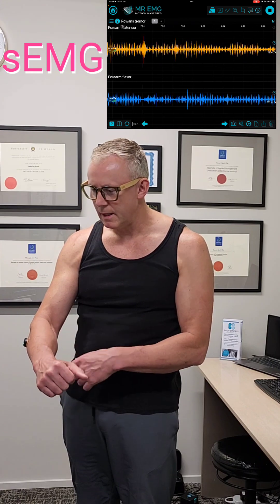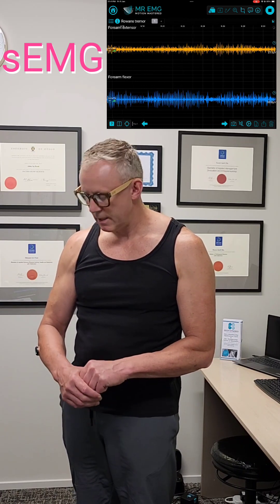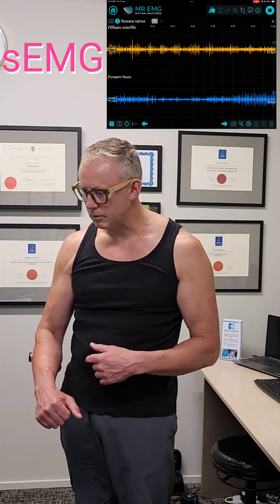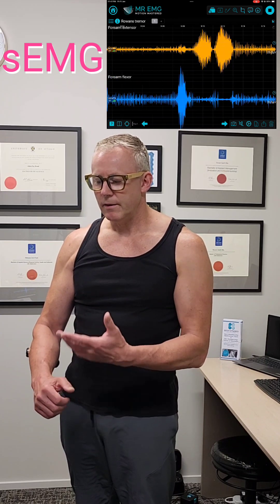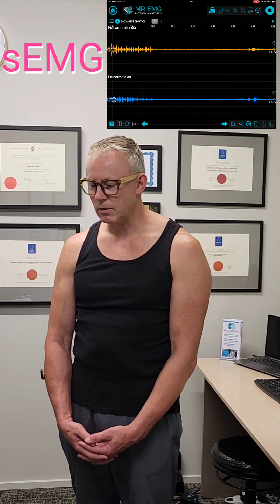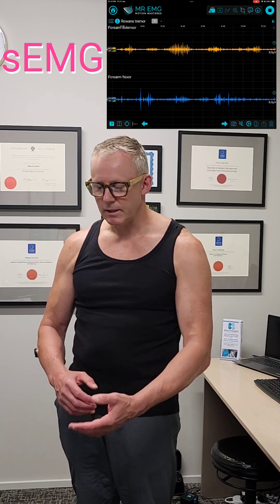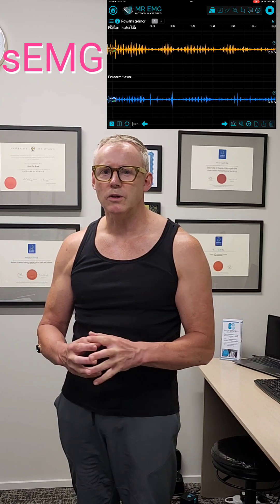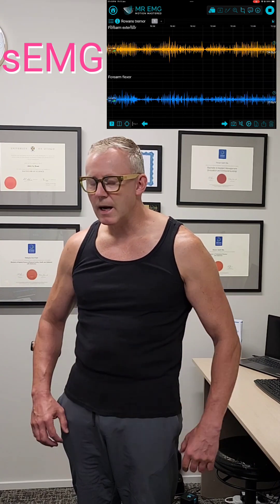Living with essential tremor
In this video using surface EMG biofeedback, I show what it's like to live with an essential tremor.